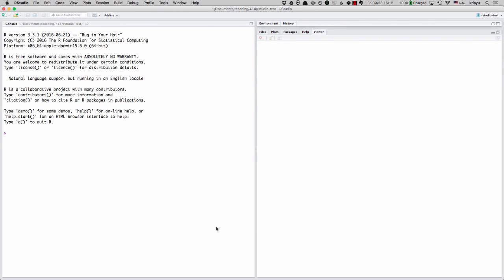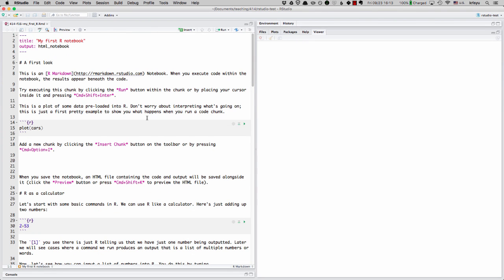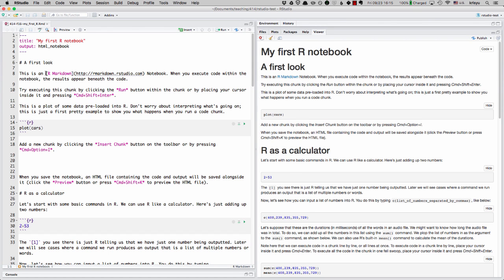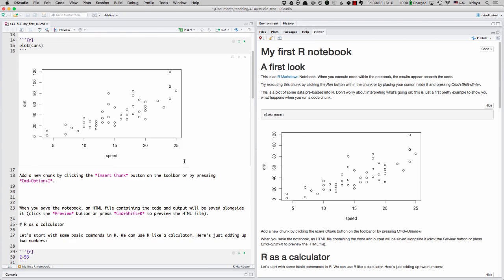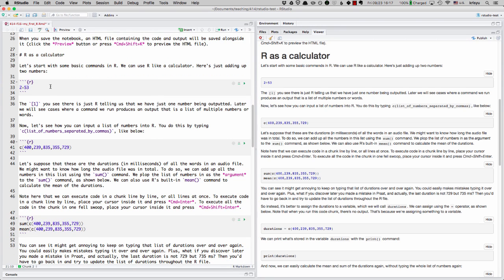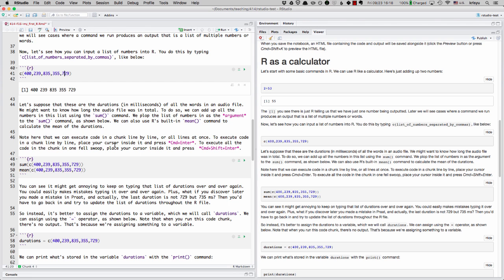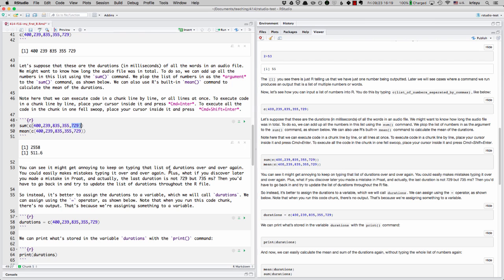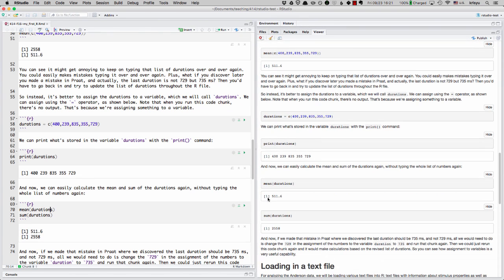Introduction to R Notebooks in RStudio, Part I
A first walkthrough of using an R Notebook in RStudio, Part I